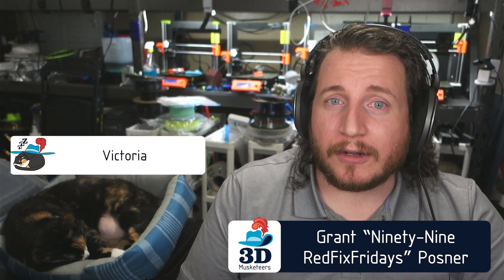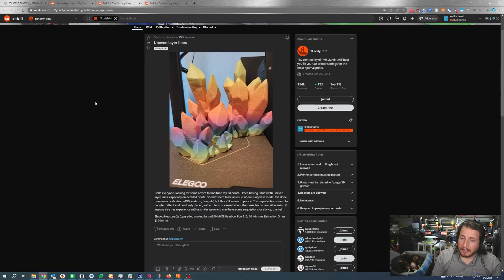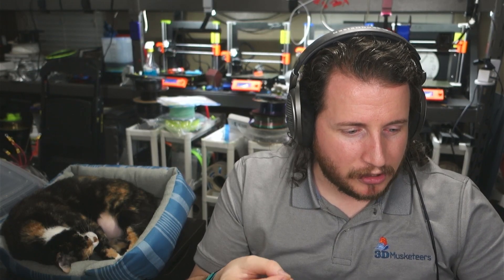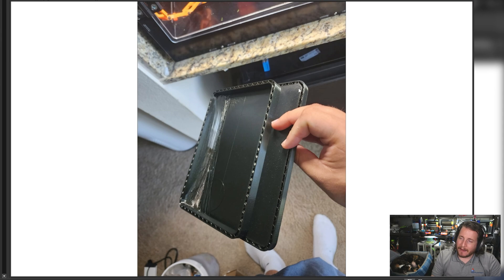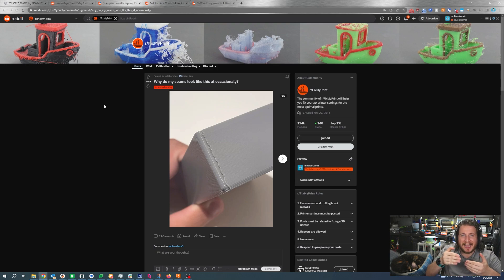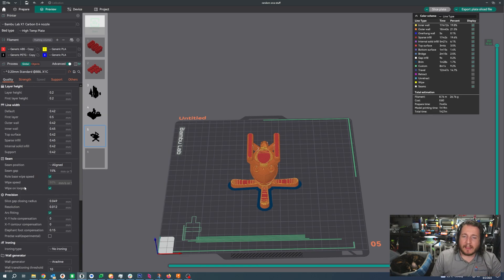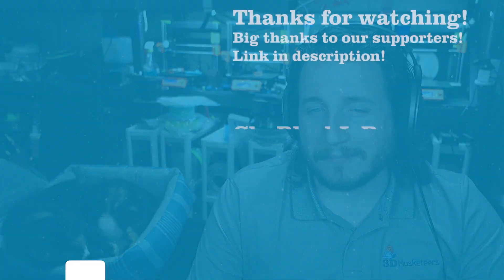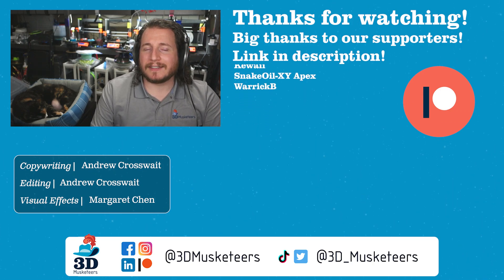Skipping Prints, Nozzles Knocking into Parts!! - PrintFixFriday 99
It’s the final PrintFixFriday before triple digits, are you as excited as we are?? 🎊 This week we’ve got seam issues, skipped steps, and a chucked part! Plus, watch till the end for another update on Grant’s @BambuLab!

We’re coming up on our hundredth episode, which’ll be all jokes! If you’ve got a silly print fail for us, tag us on Twitter or email it to us!

0:00 Intro
0:53 2 Left Feet: A printer might be skipping steps because it's using the base g-code and white filament from the factory.
2:32 Flawed Crystals: A person is getting issues with uneven layer lines, especially on detailed prints.
4:34 Burned and Bowden: Someone returns to the smell of burning plastic and a broken Bowden tube.
7:15 Needs To Be Re-Strung: A printer chucked a part, causing half of one side to become very stringy.
10:47 Coming Apart At The Seams: Some seams on a persons prints look like they're coming apart.
14:23 Bambu Better? Grant goes over his experiences getting his Bambu to a workable state.
16:44 Outro